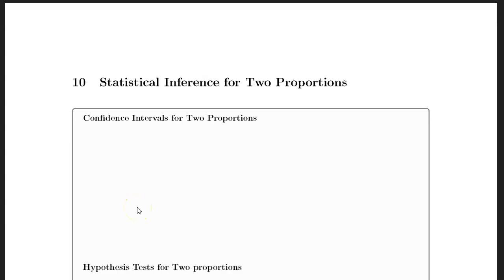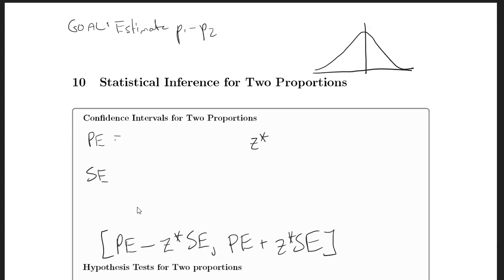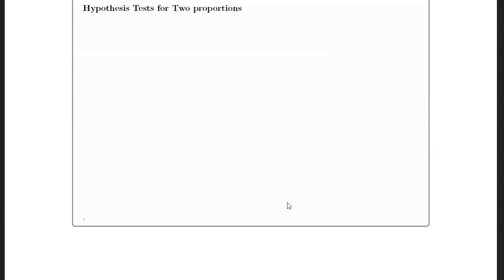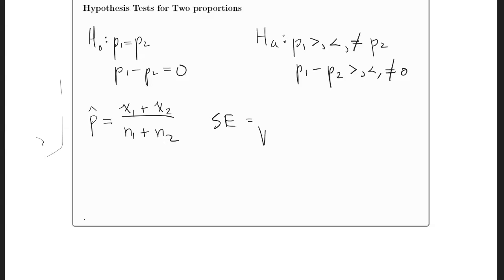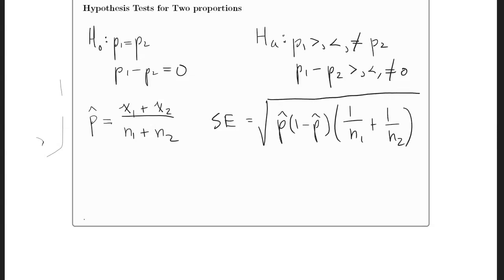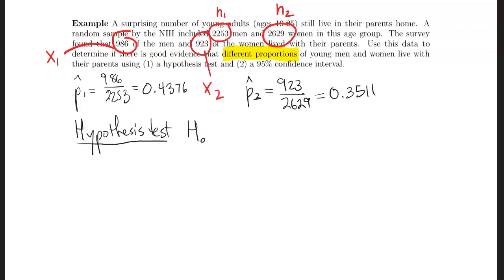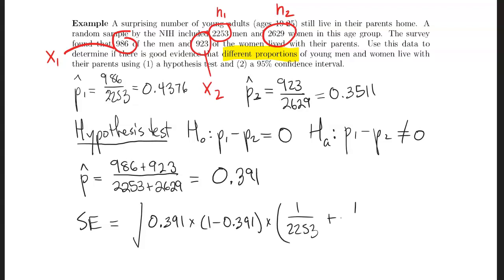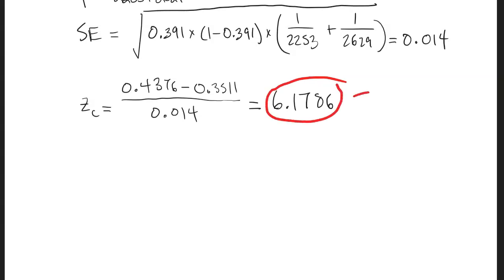Two proportion inference: Intro & an example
We learn how to estimate the difference between two proportions using confidence intervals and hypothesis tests.

(Video based on the notes of my colleague, Dr. Lindsey Bell)